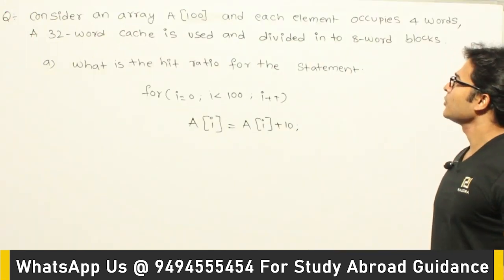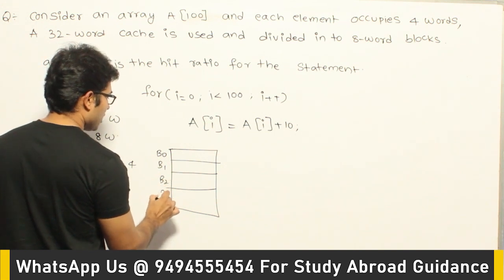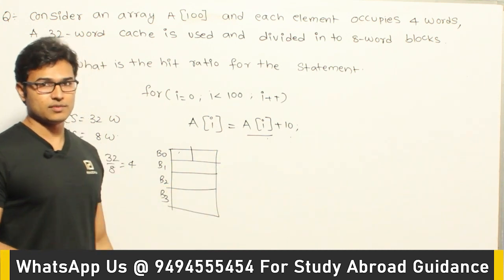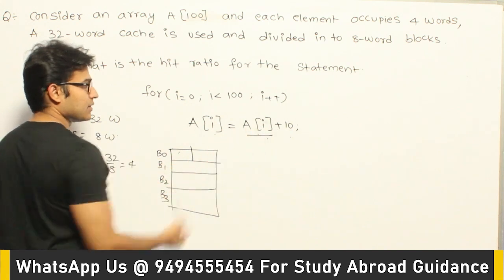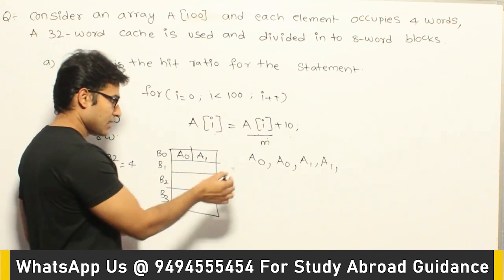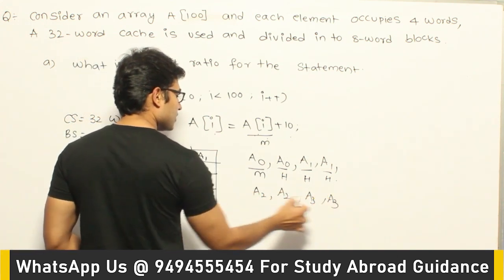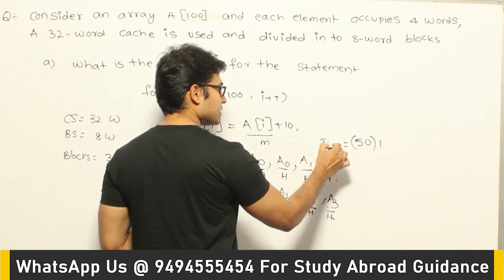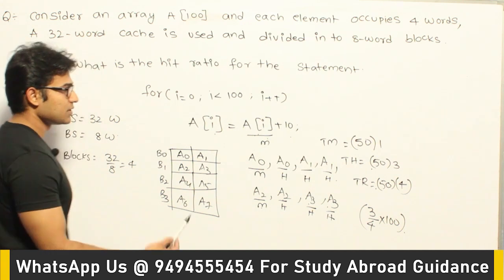COA | Memory Interfacing | Example 6 | Ravindrababu Ravula | Free GATE CS Classes